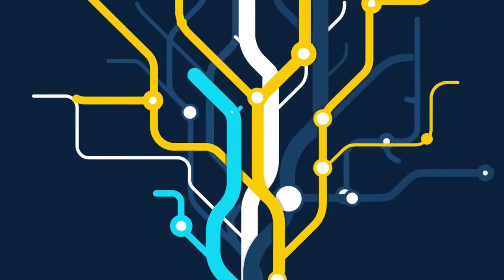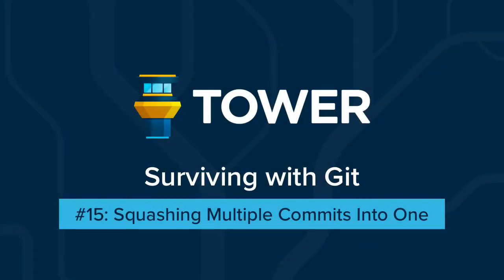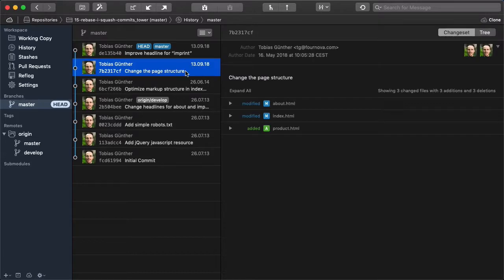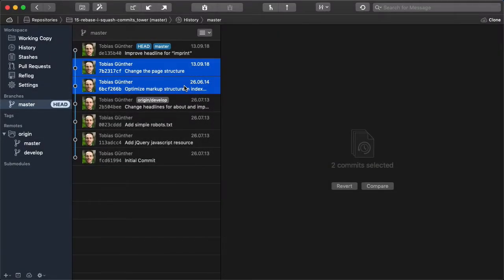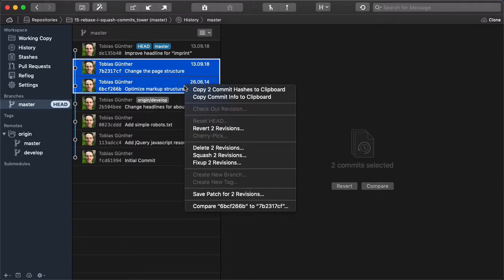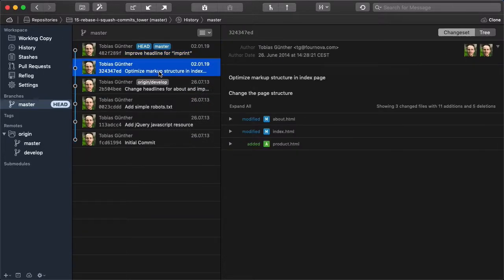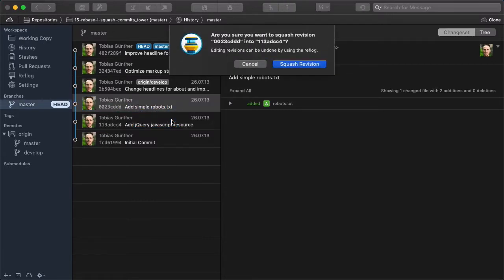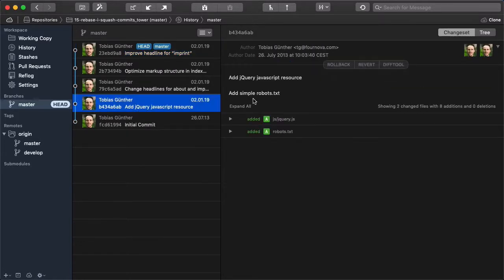Surviving with Git #15: Squashing Multiple Commits into One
This lesson is part of our free, online 17-video course on Surviving with Git. Download Tower - our powerful Git client for Mac and Windows - for free and follow along

In this episode, we will learn how to combine two existing commits into a single one. This is another case for Git's "interactive rebase" tool.

Here’s our example scenario: we'd like to combine two commits into one. To do that, we first have to make sure that we have the current HEAD branch selected. Now we can simply select the commits we want to combine, right-click one of them and then select "Squash" from the menu. That's it!

Another way is to simply drag one commit and drop it onto another commit. Tower is clever enough to understand that you want to squash two commits into one. It’s that simple!